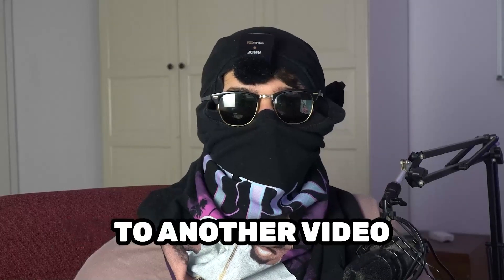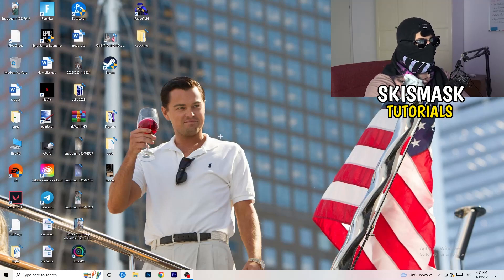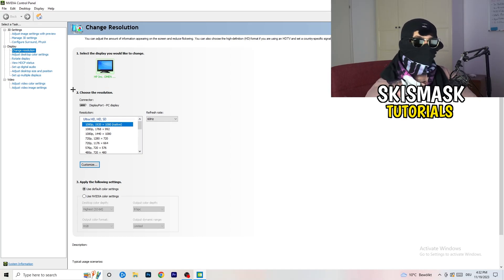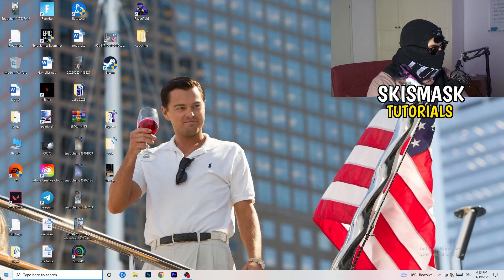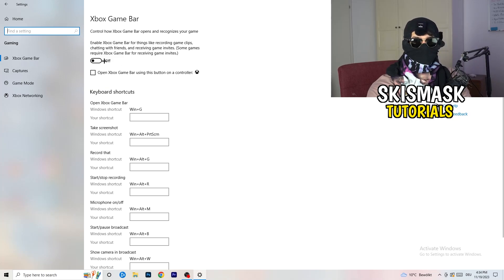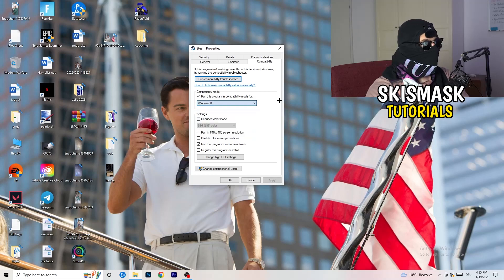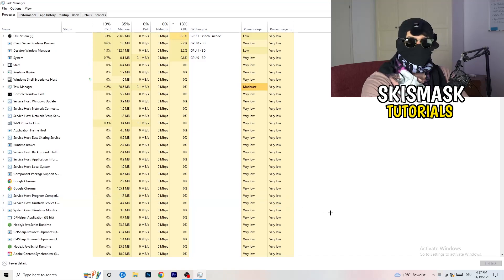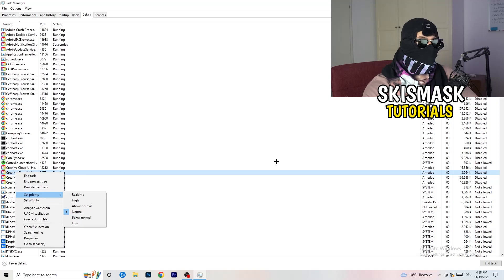How To Fix Black Screen in Starfield (Easy Steps)